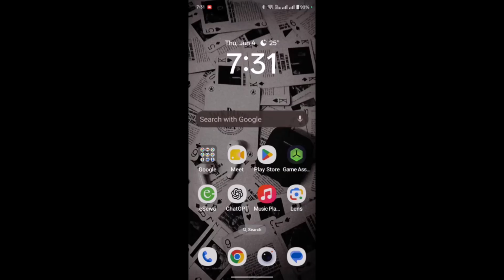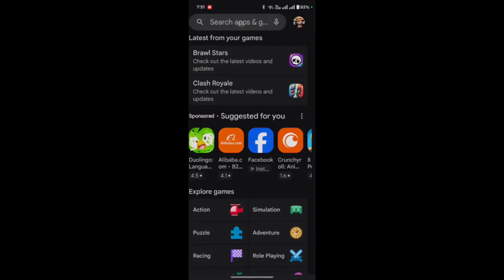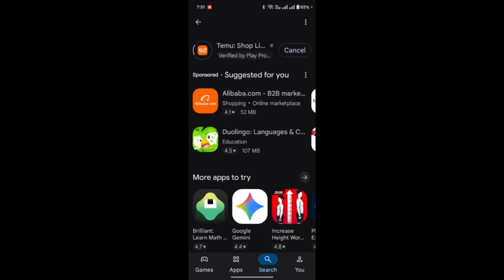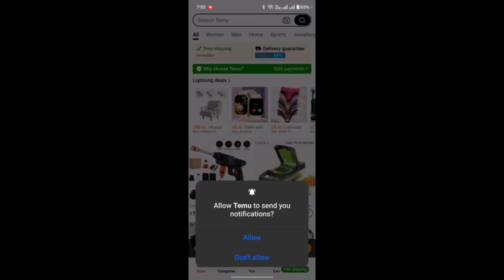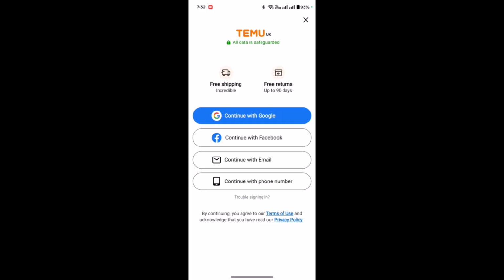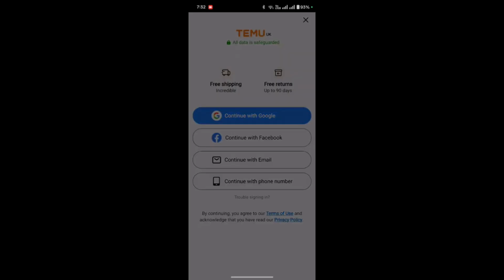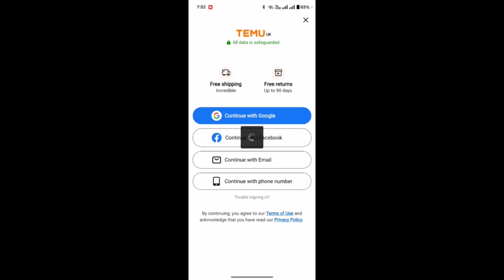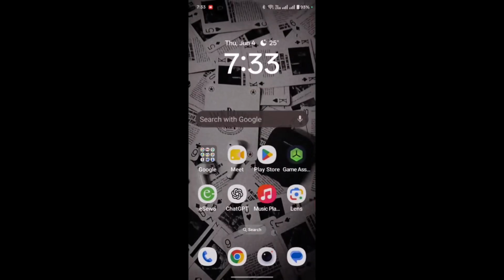How to Install and Sign Up for Temu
Want to start shopping on Temu? In this step-by-step tutorial, we'll show you how to download the Temu app and create a new account on your Android or iPhone. Whether you're a first-time user or simply need help getting started, this guide will walk you through the entire setup process.

In this video, you'll learn how to install the Temu app from the Google Play Store or Apple App Store, launch the app, and complete the initial setup. We'll also show you how to accept the necessary permissions and navigate to the sign-up screen.

Once you're signed in, you'll be ready to browse products, explore deals, and start shopping directly from the Temu app.